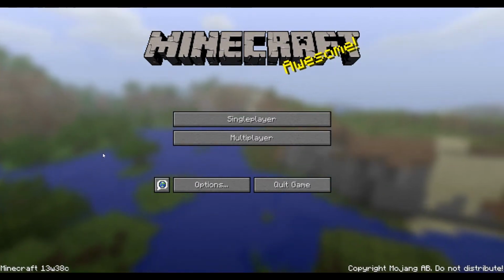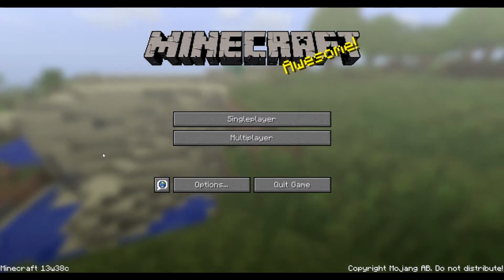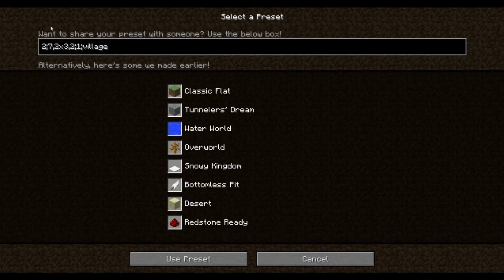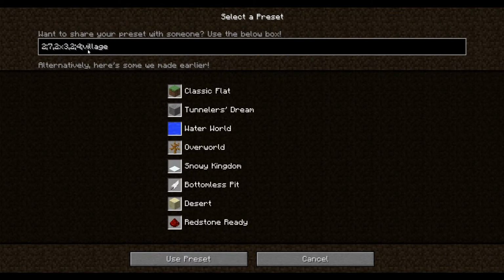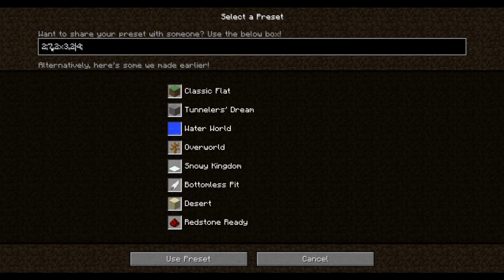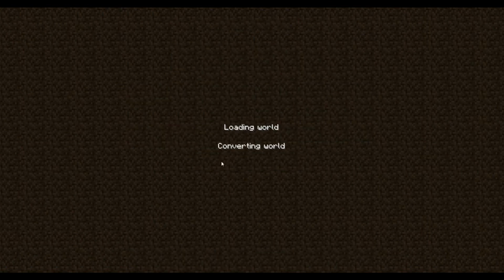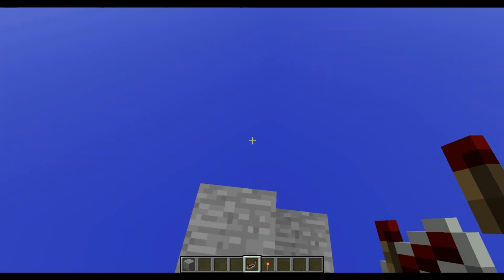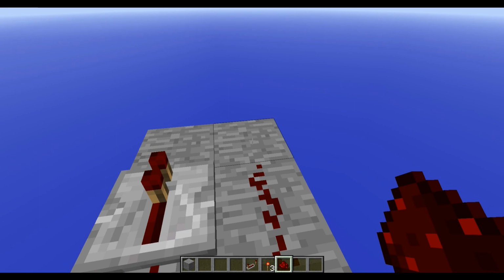Minecraft Tutorial: How to Create Empty Worlds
Hey everybody, whatsup? :D
This time I'll show you how to create empty worlds. Very useful for redstone creations like minigames ^^

(yes, this is the normal minecraft wiki (minecraftwiki.net), they just changed the domain)